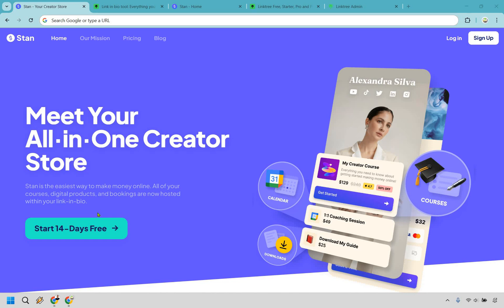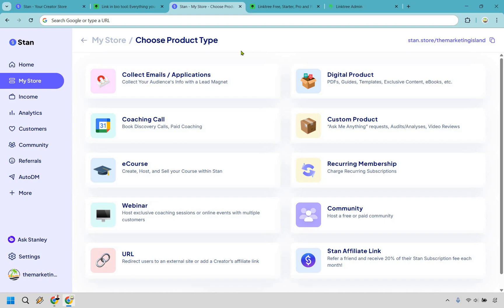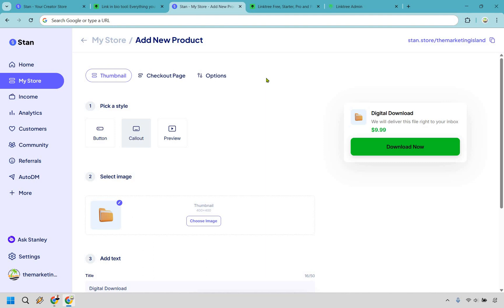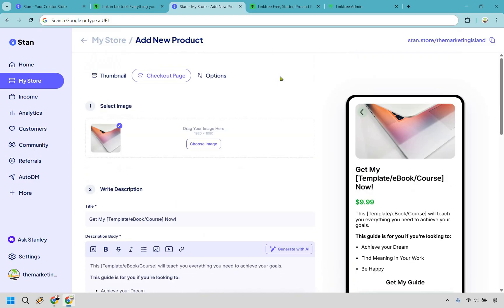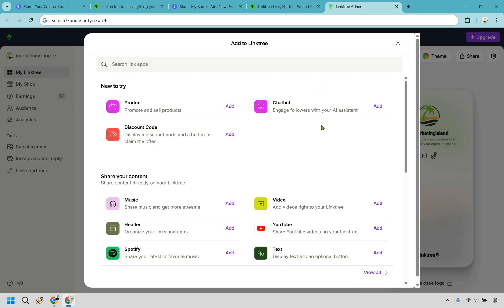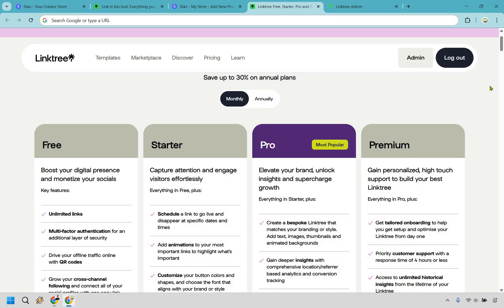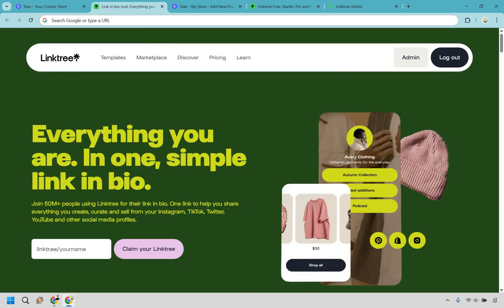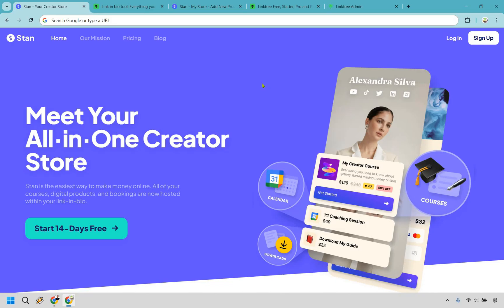Stan Store Vs Linktree (Choose Wrong & You’ll Lose Sales!)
Stan Store Vs Linktree

👋 Hey there! Thanks for checking out my Stan Store Vs Linktree video. Here's what I'll be covering for you.

🏝️ Linktree Vs Stan Store: A head-to-head comparison of these two link-in-bio tools to help you decide which one is the best fit for your business or personal brand.

🏝️ Features & Functionality: Compare Stan Store’s ability to sell digital products, offer memberships, and automate bookings with Linktree’s simple link-sharing capabilities.

🏝️ Monetization & Sales: Find out which platform offers better tools for creators looking to sell digital products, accept payments, and generate revenue.

🏝️ Pricing & Value: Get a breakdown of the costs and which platform provides the best value based on your needs.

🏝️ Which One Should You Choose? Discover whether Stan Store or Linktree is better for your goals—whether you need a simple link hub or a full-featured digital storefront.